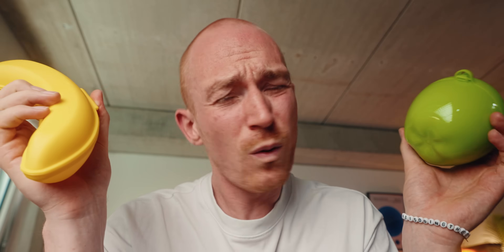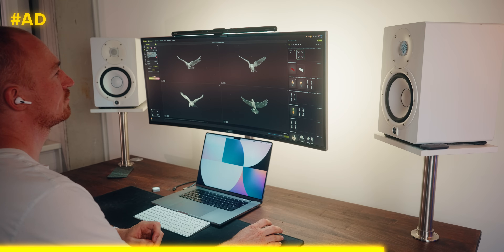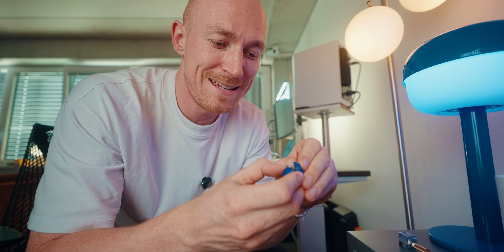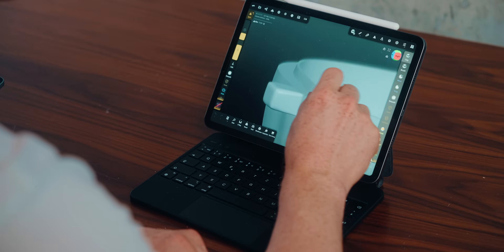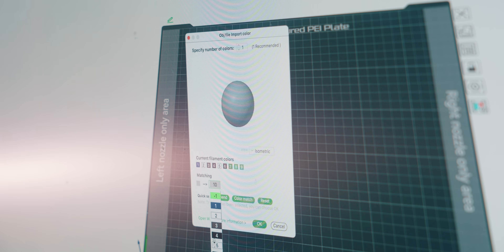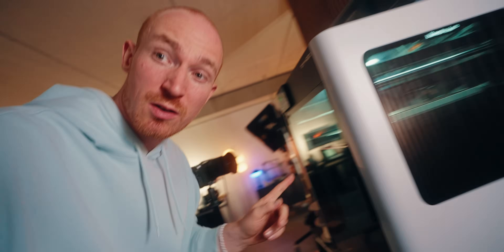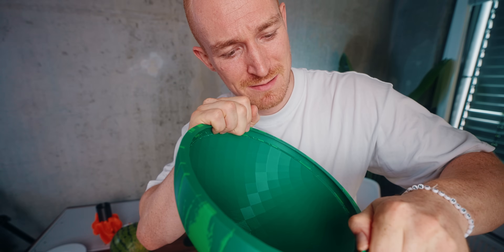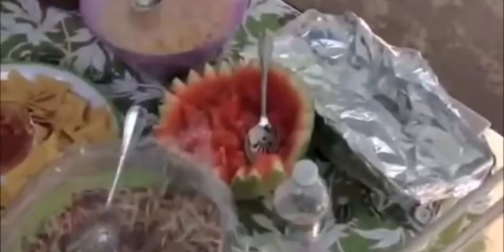3D Printing Protection for my Fruit (with Meshy AI)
I smushed a MacBook into a banana once and killed it… so now I’m 3D printing custom fruit boxes to keep both my tech and snacks safe. 🫐🍑🍉 From a single-blueberry container to a full-on watermelon vault, this project went way further than I expected. Along the way I wrestled with Fusion, sculpted on my iPad, and let AI (Meshy) handle the organic modeling part I totally suck at. The results? Surprisingly cute, kinda ridiculous, and honestly way more fun than I thought.